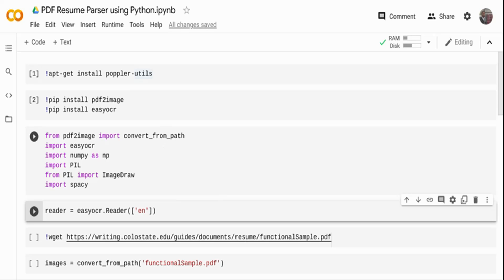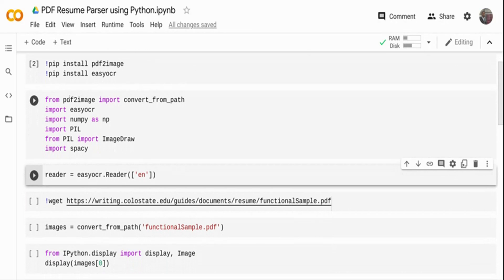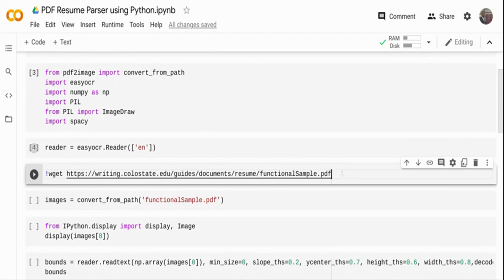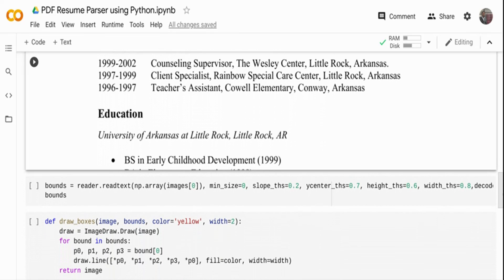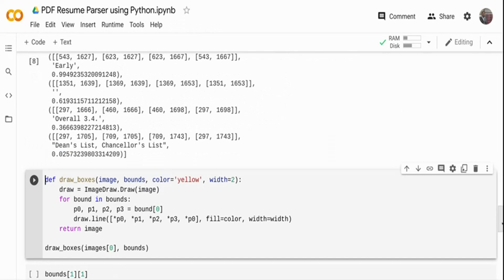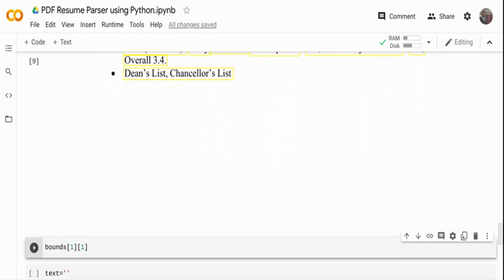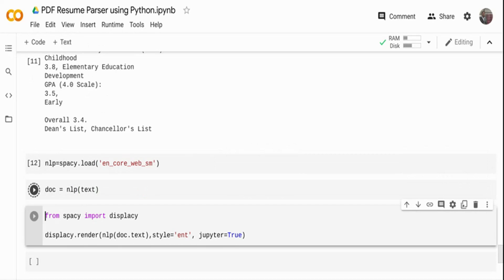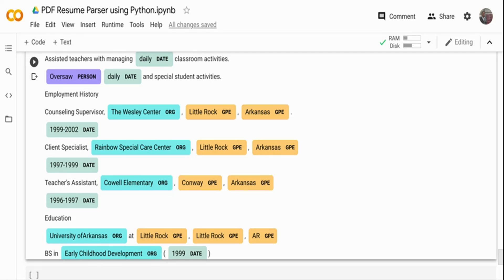Extracting Text from PDF documents using python (OCR)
In this video we will see how we can extract text out of single page or multi page PDF and further apply named entity recognizer to extract key entities

We will be using poppler for reading PDF files and Easy OCR for extracting text from PDF